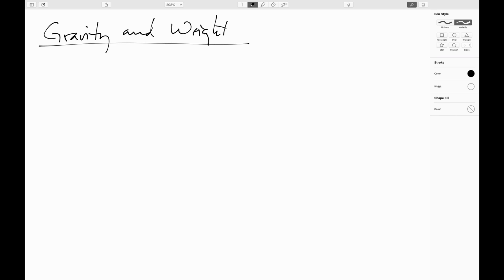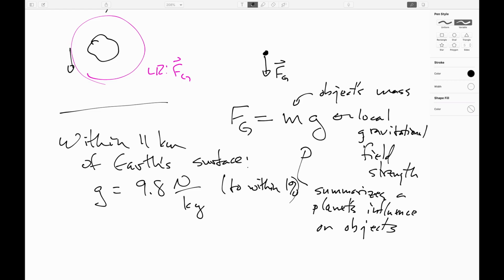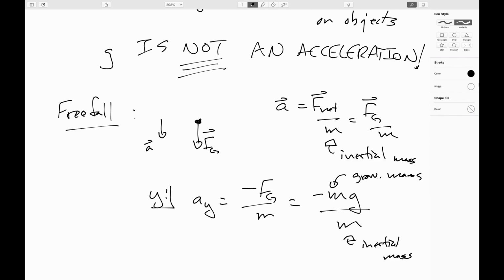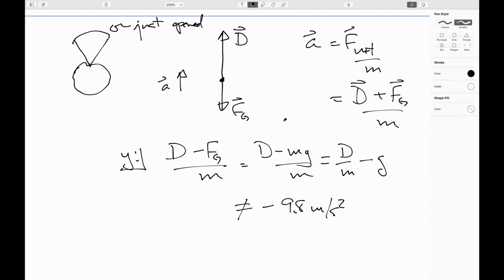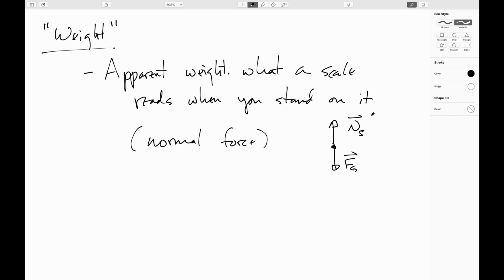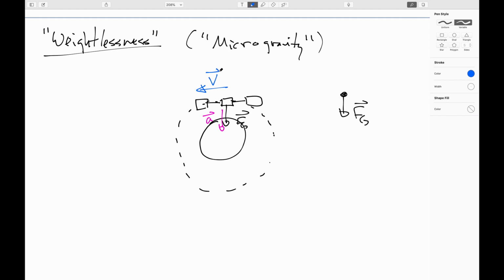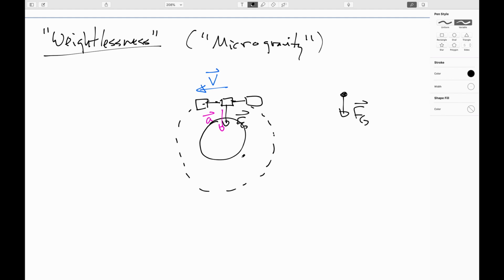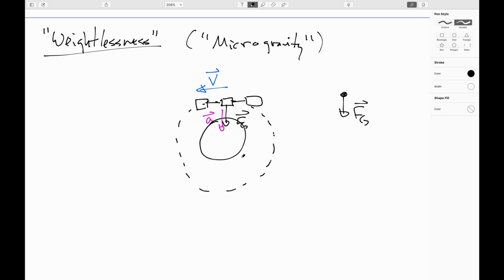06.4 Forces and Newton's Laws-Gravity and Weight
We present a first model of gravity and discuss the term "weight".